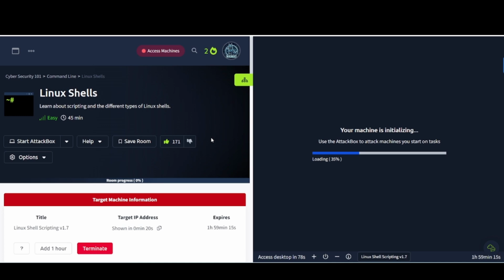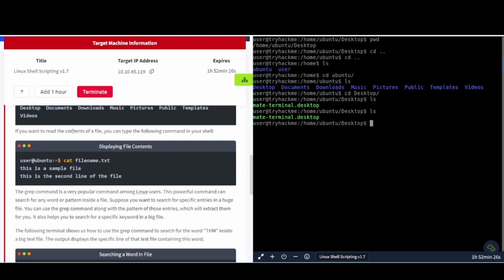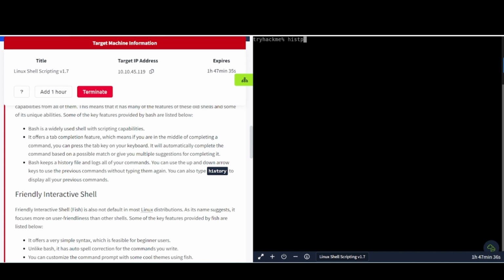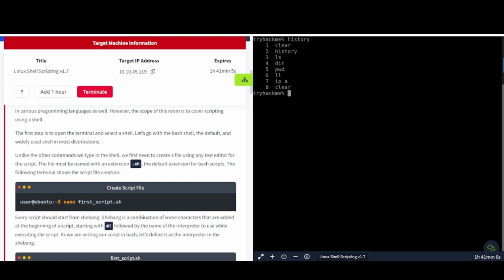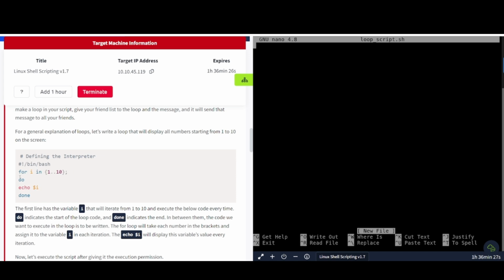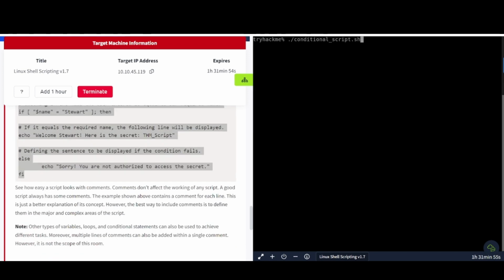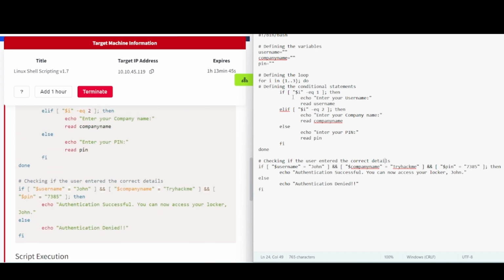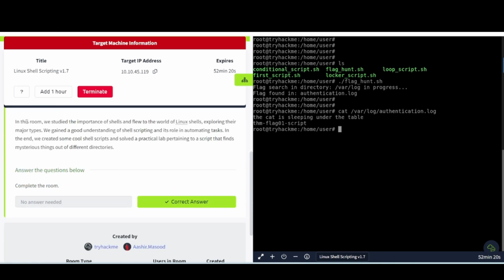Linux Shells | TryHackMe - Cyber Security 101